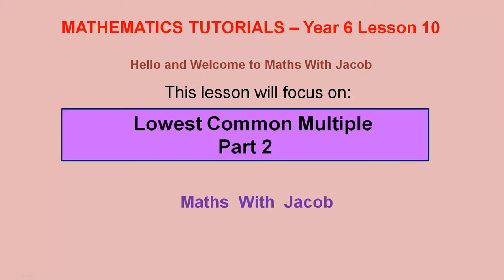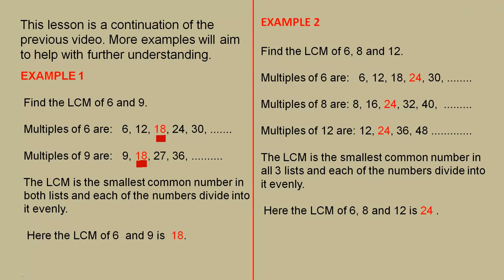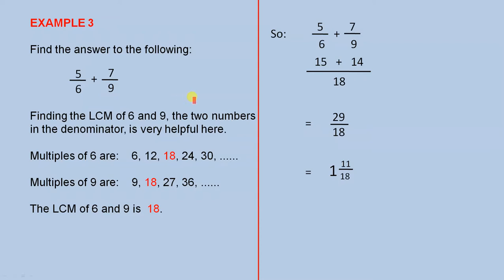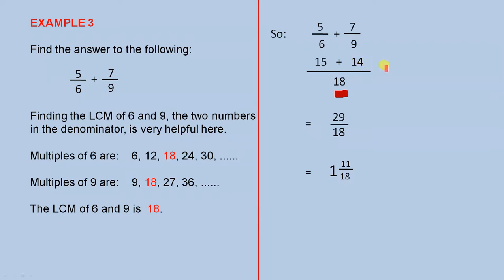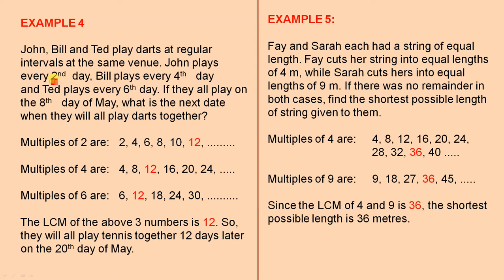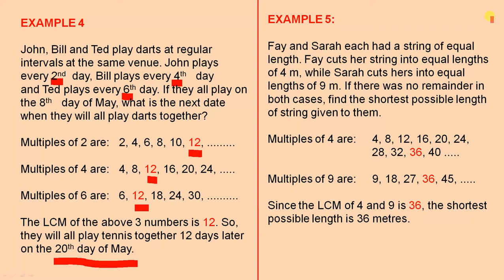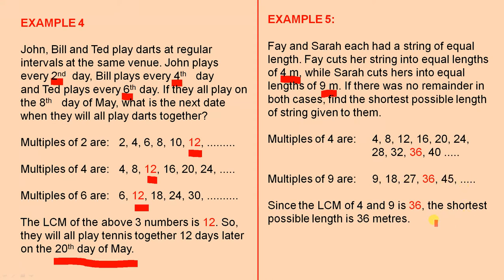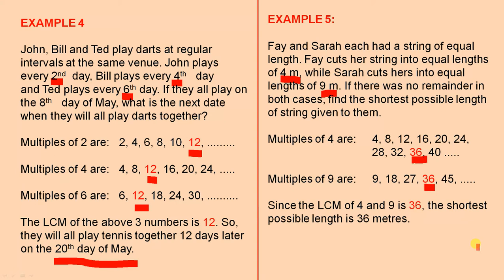Lowest Common Multiple Part 2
In this video we continue to look at the concept of the LCM. We do a number of examples to see how the LCM is used in the real world.